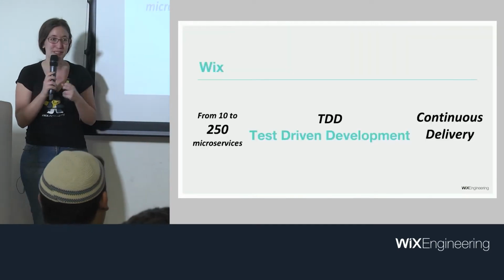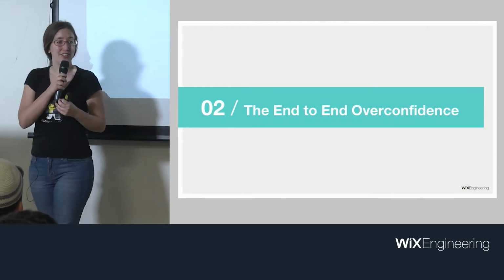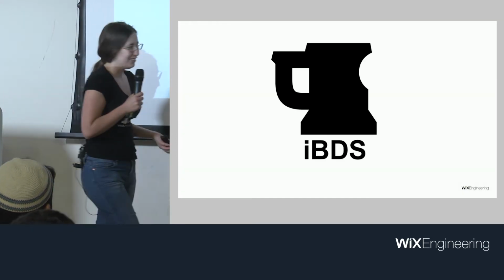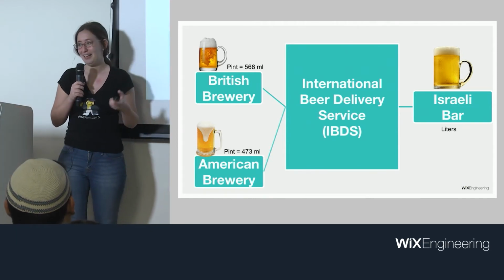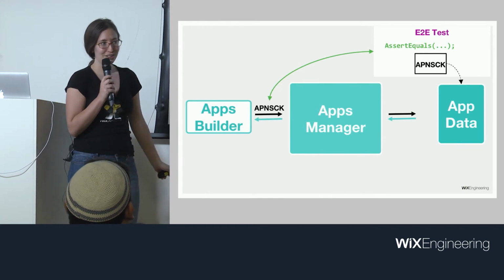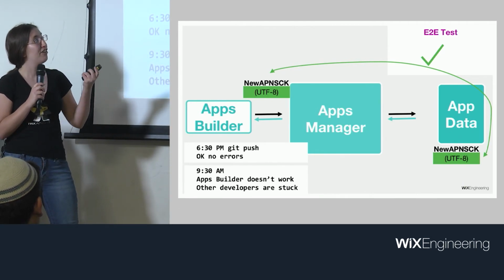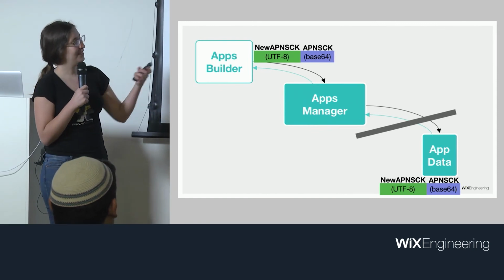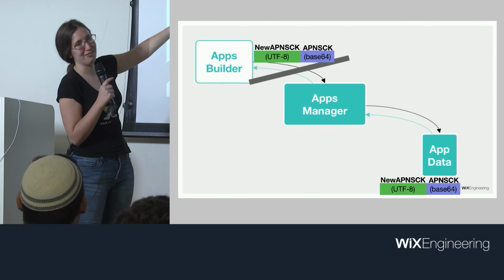The Blind Spot of TDD - Amit Anafy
A lot has been said about how TDD (Test-Driven Development) is great for building up a developer’s confidence when changing code. However, TDD has its blind spots. By definition, you can't test what you didn’t develop, i.e. other systems you integrate with.

In this talk, Amit will demonstrate how despite of using TDD, a simple code change was the cause of failure in other systems. She'll explain why this happens and what you can do to minimize intersystem communication failure.